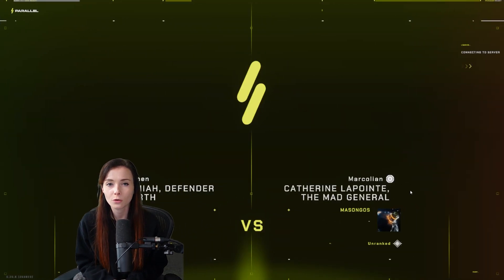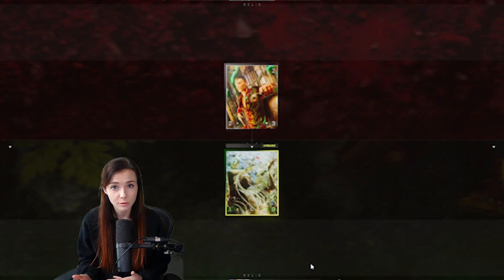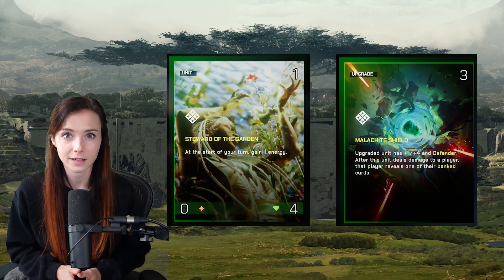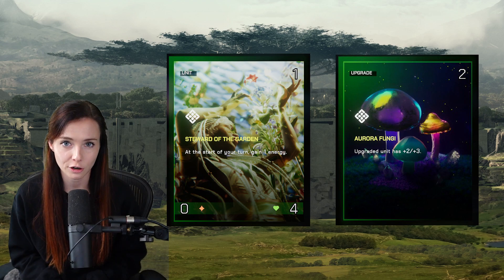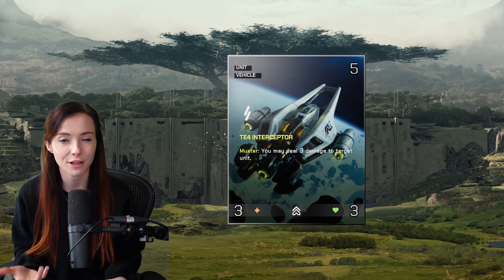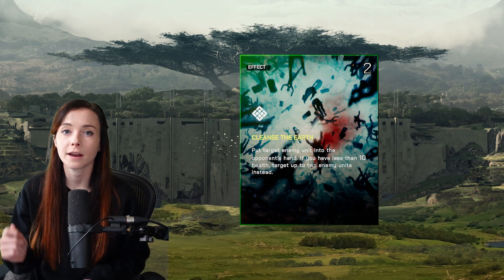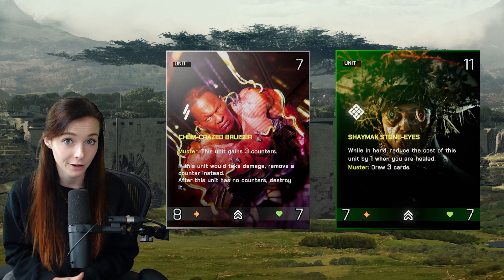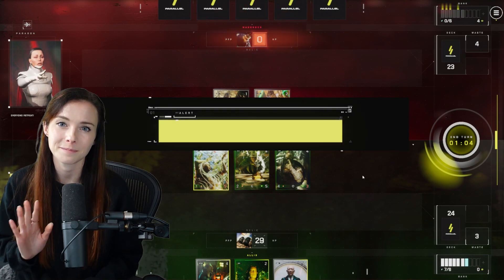EARTHEN Rookie Deck Guide | Parallel TCG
Follow Allie everywhere!